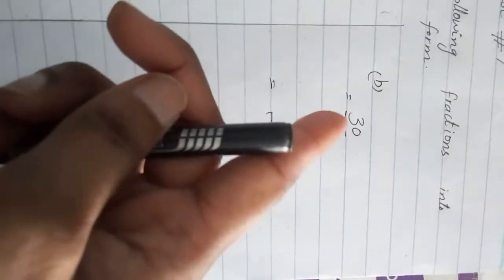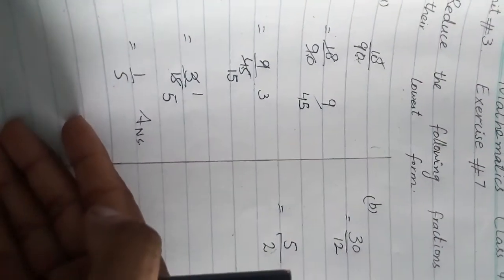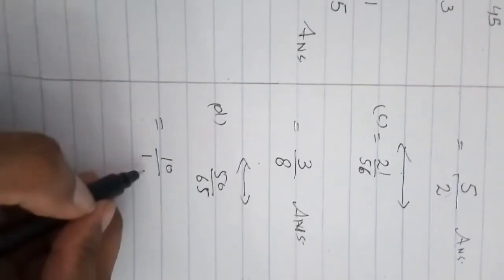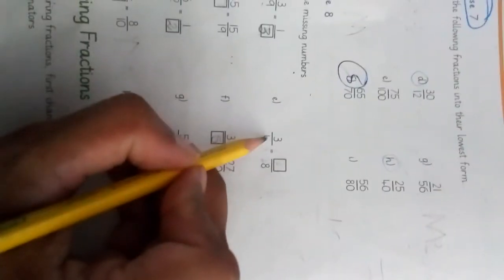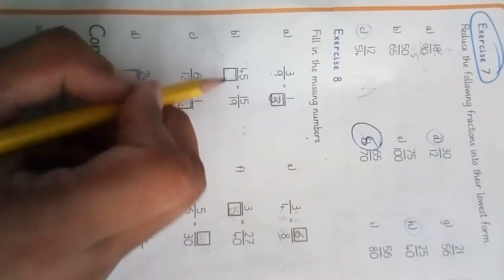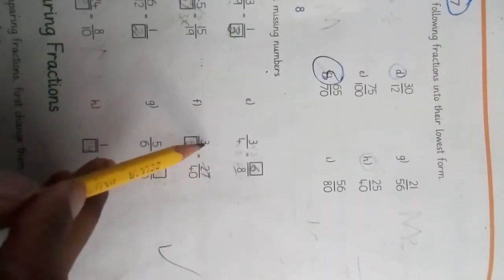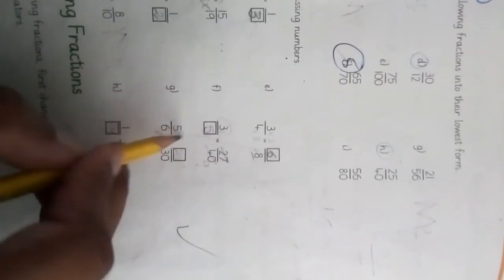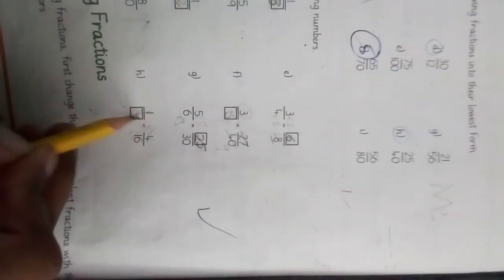Reduce the fraction and complete the missing equivalent fractions.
Mathematics class four